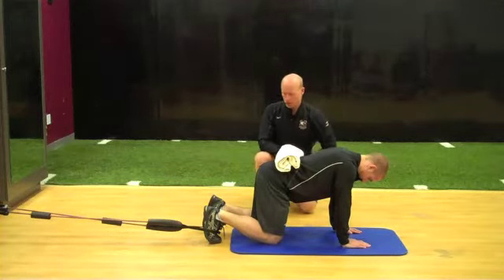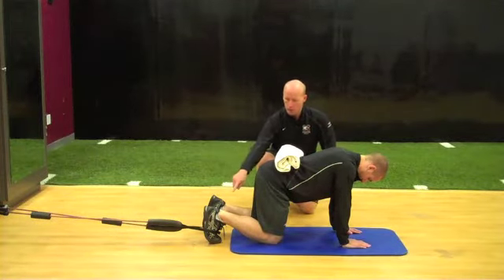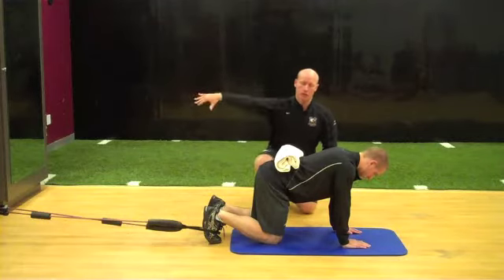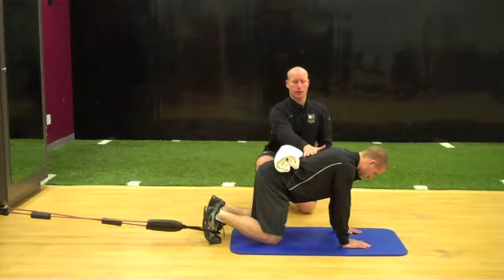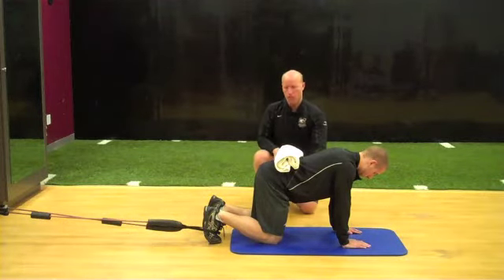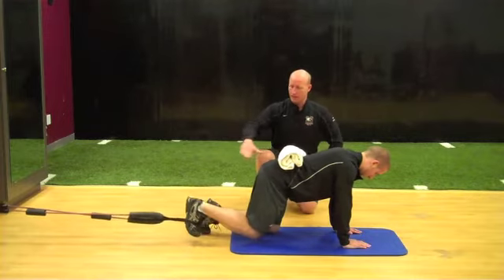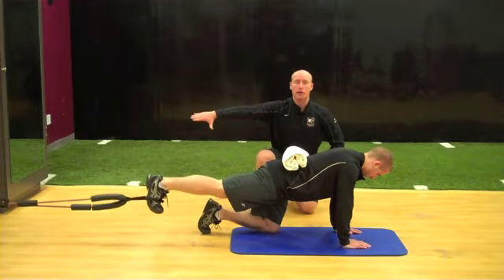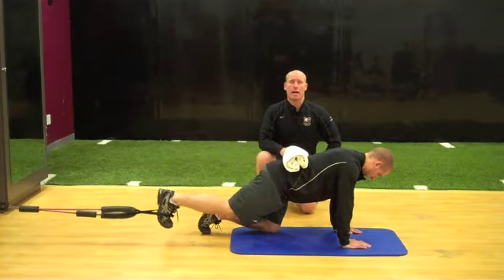2 x 1 Bird Dog Hip Extension w Pattern Assistance w Cook Band, Towel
2 x 1 Bird Dog Hip Extension w  Pattern Assistance w Cook Band, Towel